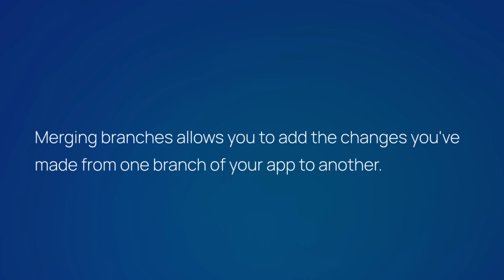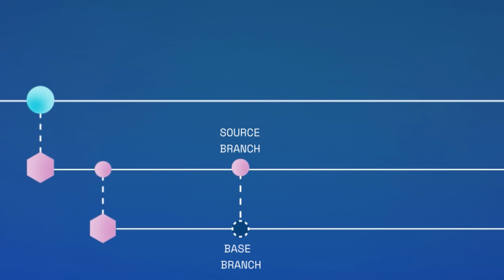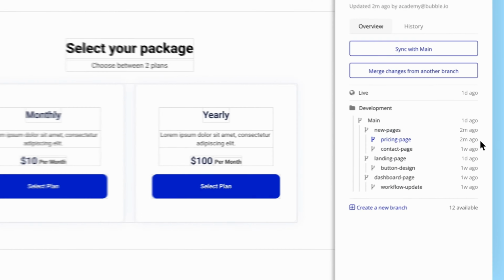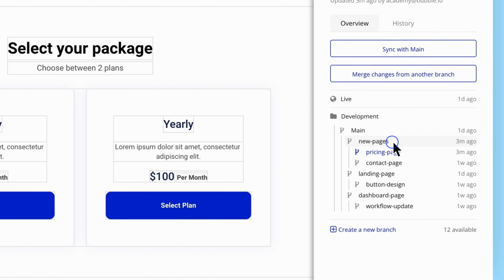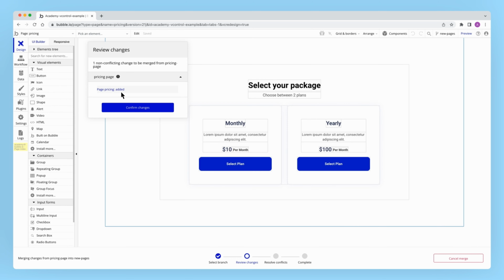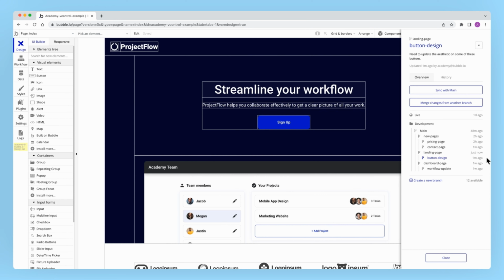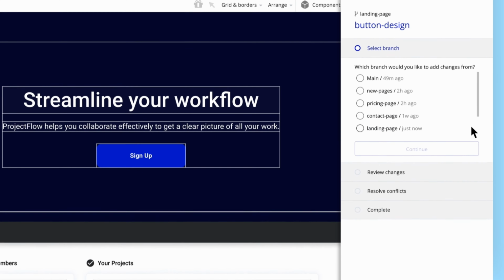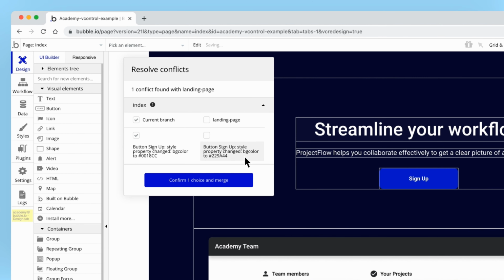Merging Custom Branches | Bubble Version Control Tutorial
Bubble’s new Version Control is a system teams can use to build, collaborate, merge, and deploy with confidence.